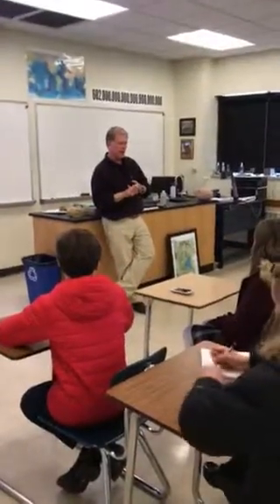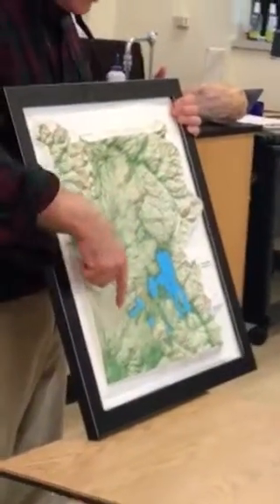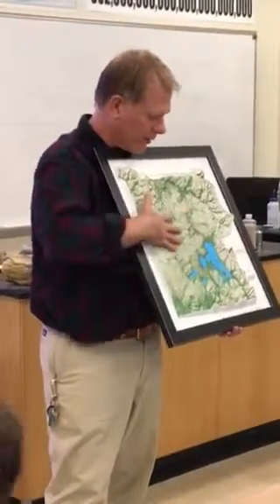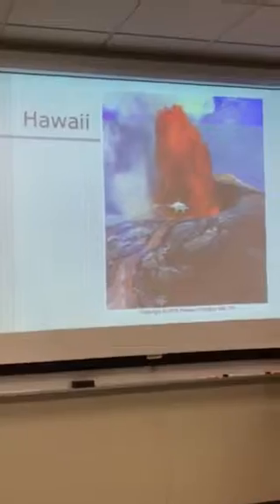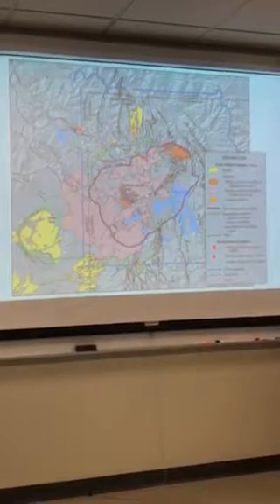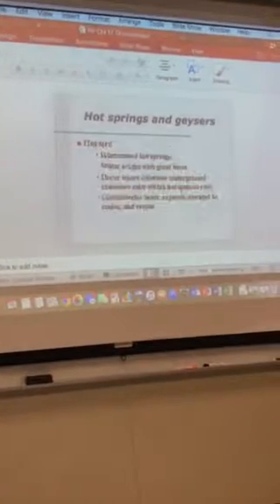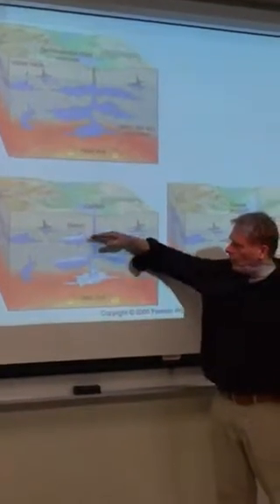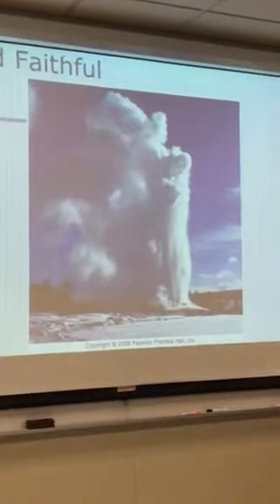CSI interview MUHS